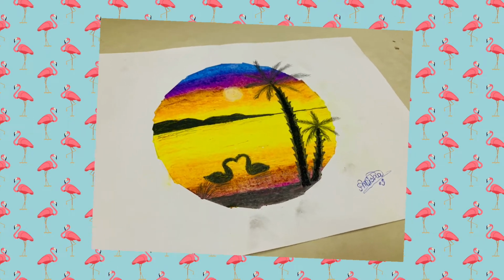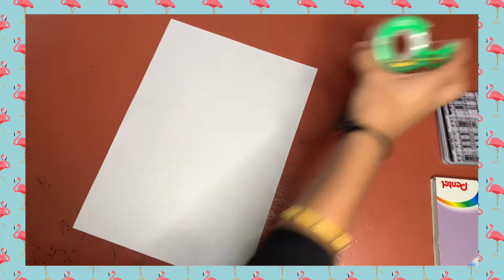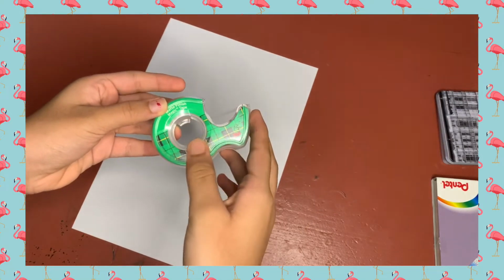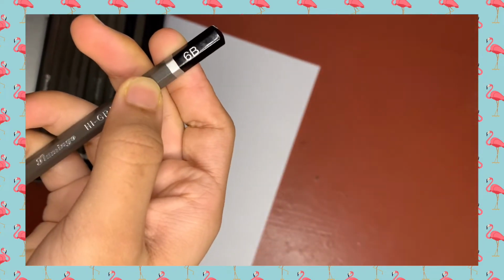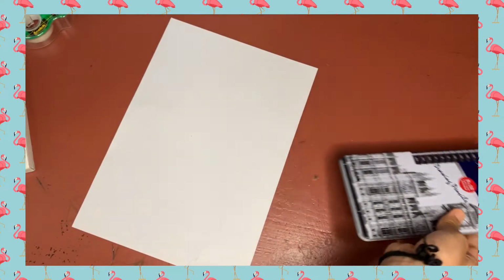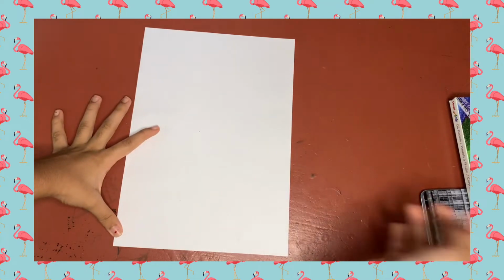Sunset Scenery || Swans of Love || Easy but very beautiful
Easy but Beautiful Sunset 🌅 Scenery for Beginners || Swans Of Love 💕

❍ ᴛʜɪɴɢs ᴜsᴇᴅ :-

✧ 𝙰4 𝙿𝚊𝚙𝚎𝚛
✧ 𝙼𝚊𝚜𝚔𝚒𝚗𝚐 𝚃𝚊𝚙𝚎
✧ 𝙿𝚎𝚗𝚝𝚎𝚕 𝙾𝚒𝚕 𝙿𝚊𝚜𝚝𝚎𝚕𝚜 (Yellow, Orange, Purple, Ultramarine )
✧ 𝚃𝚒𝚜𝚜𝚞𝚎 𝙿𝚊𝚙𝚎𝚛
✧ 𝙿𝚎𝚗𝚌𝚒𝚕 𝙽𝚊𝚖𝚎 :- Fʟᴀᴍɪɴɢᴏ ᴀʀᴛ & Gʀᴀᴘʜɪᴄ (6B)

Music 🎶🎵